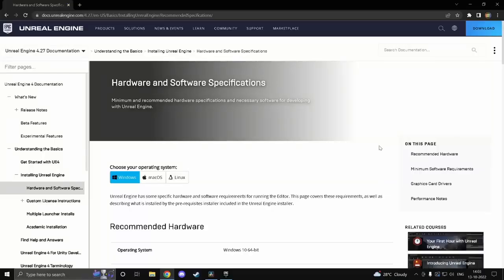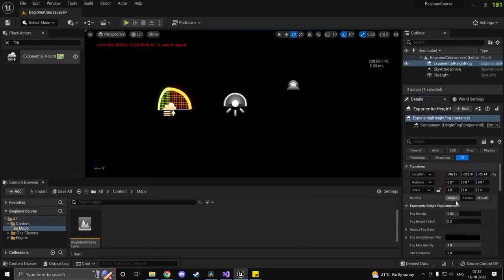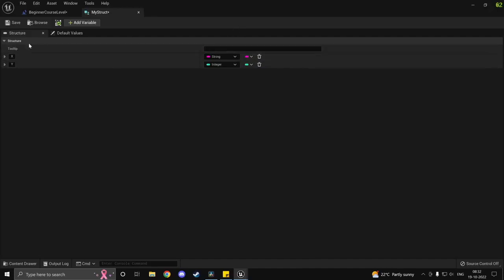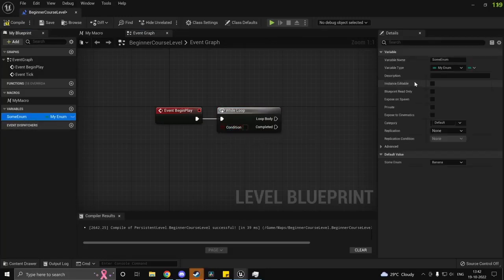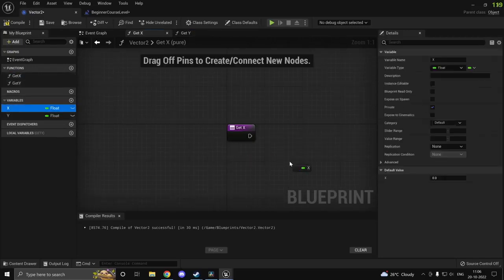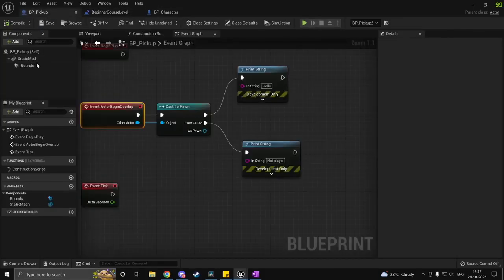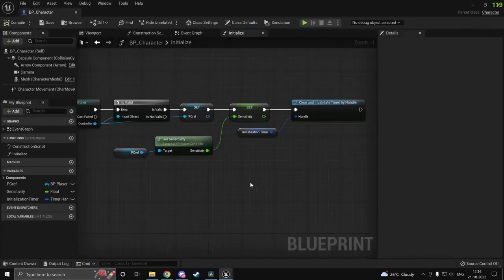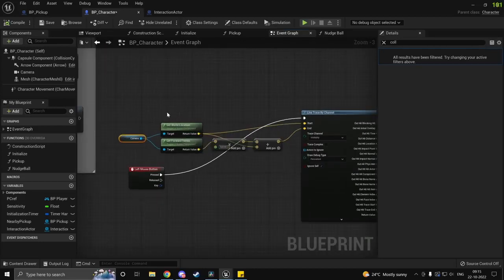Unreal Engine 5 – Full Course for Beginners1